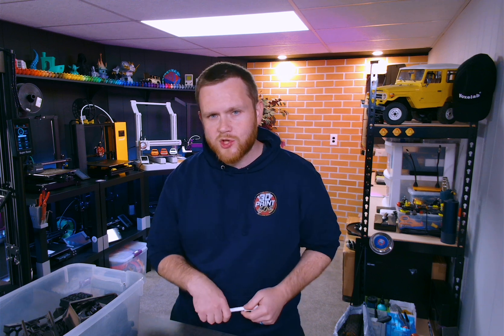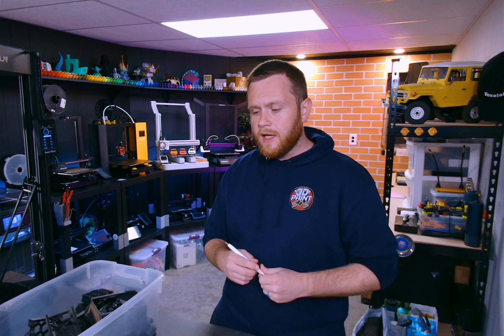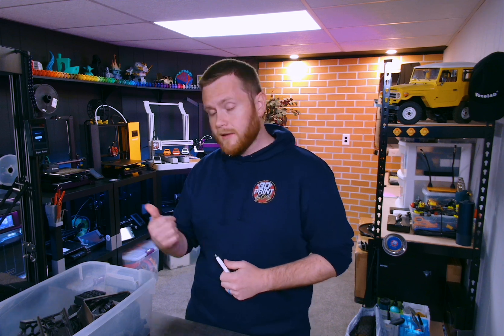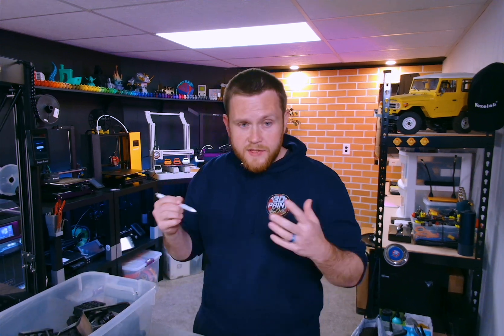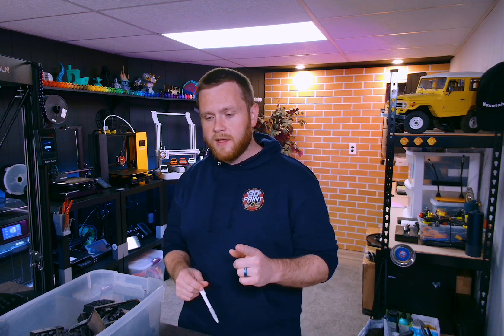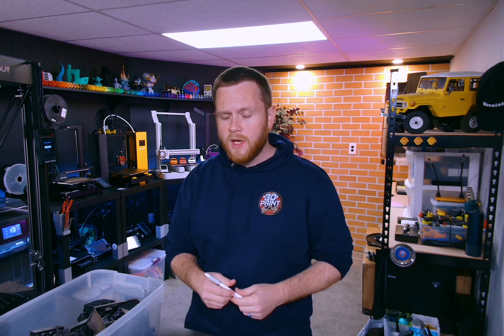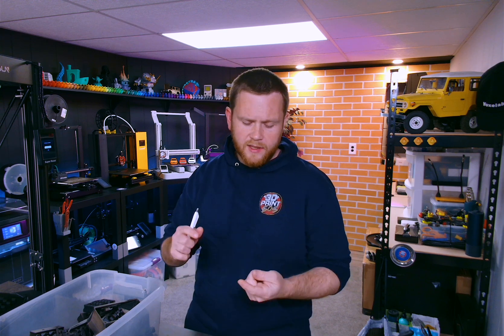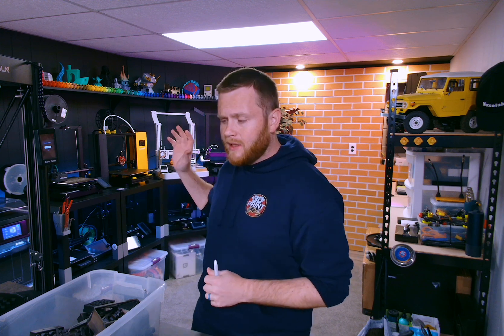My Qidi Tech X-Plus 3 is Out of Commission. For Now...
Qidi Tech has stopped sale of their new X-Plus 3. In this video, I discuss why and my experience with the discontinued machine.